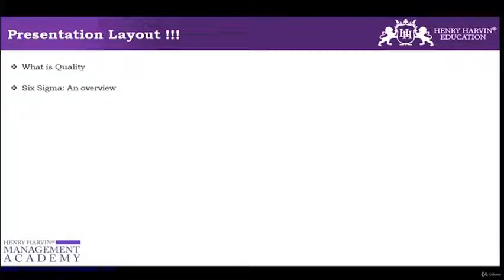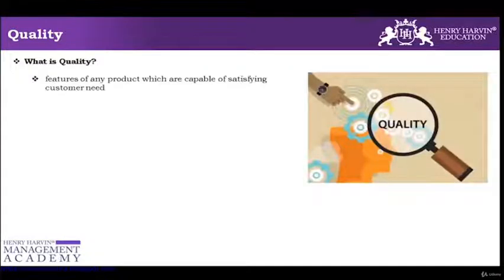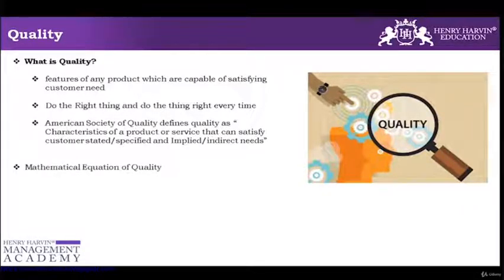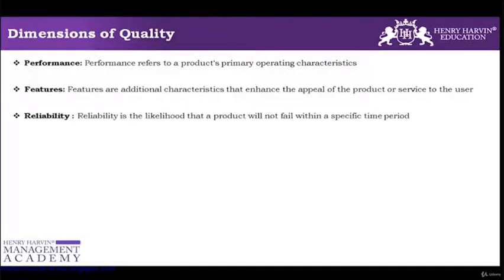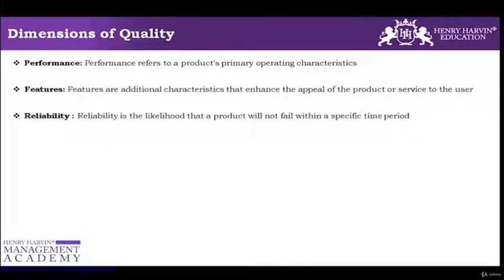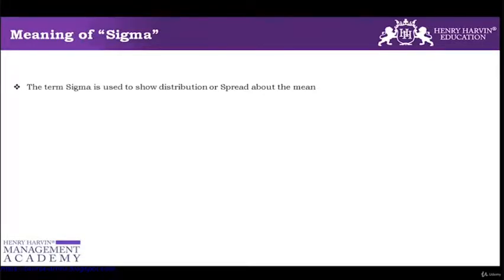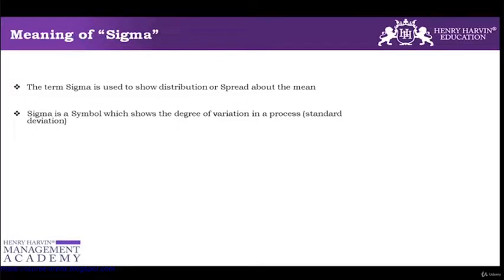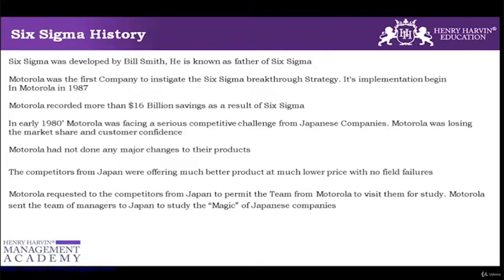Certified Lean Six Sigma Black Belt Training : LSSBB | Udemy course preview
Upgrade your professional skill in handling complex projects
Gain expertise in implementing Six Sigma methodologies
Develop job-ready skills for assured career growth
Cultivate in-depth understanding of various phases of Six Sigma
Learn to minimize waste and maximize customer value
Master Project Management skills

You can also use to access this course directly